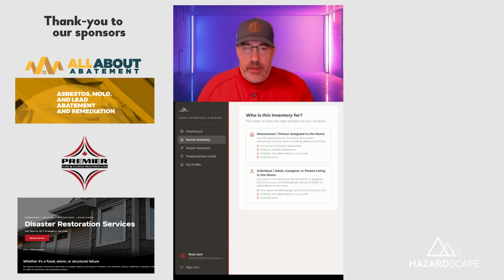What is the Indigenous Housing Repair and Inventory Tool?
Want to learn more about Indigenous Emergency Management? You’ve come to the right place.

Follow us on Amazon to listen to our podcasts